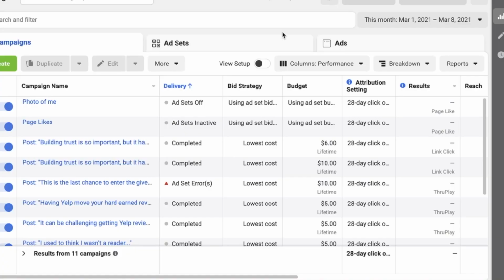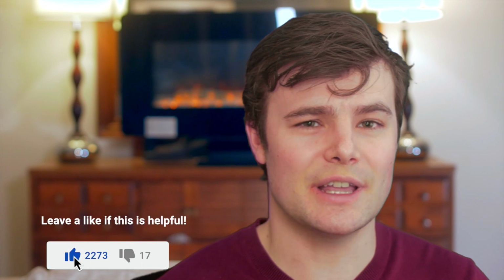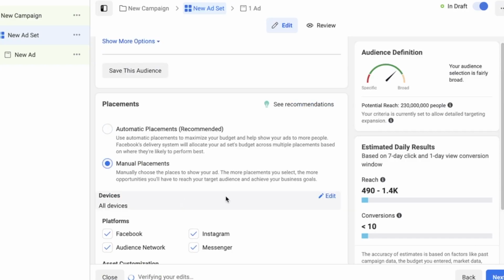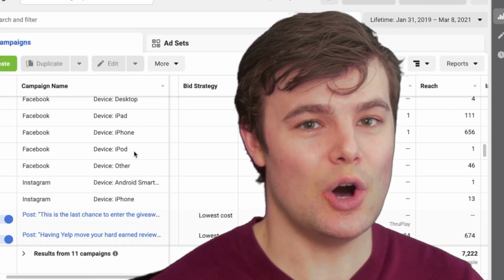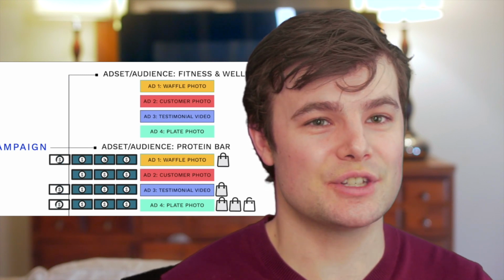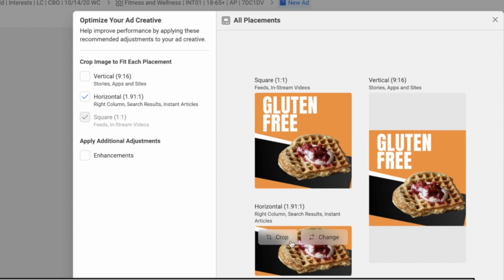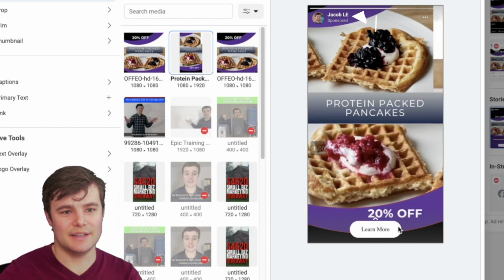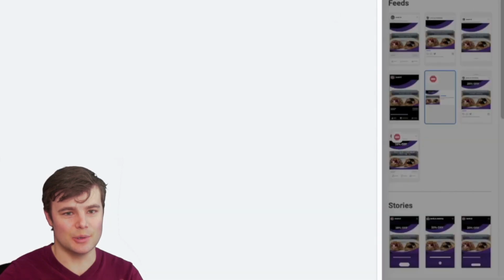Advantage+/Automatic Placements vs Manual Placements: Most Profitable Facebook Ads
For Facebook Ads you have the choice...edit placements vs automatic/Advantage+ placements? Looking at 1 million in data, we'll cover:
which one is most profitable?
When it makes sense to use automatic placements vs each manual placement.
The best way to set up placements to generate the most leads and sales.

Need to lower your ad costs? Want to know exactly what Facebook Ads cost? Be sure to watch this video next

🎬 Here's exactly what we cover in the video:
00:00 Which makes more $$ (Automatic or Manual)?
1:15 How to tell the performance of each placement
2:33 Times when you'd want to use manual placements
3:17 Making Automatic Placements as Profitable as Possible
4:52 Exact setup for automatic placements
🎬 Welcome to the Channel Jacob LE 📈

Why Performance Marketing?
Having a steady stream of sales is the life-blood of ANY business. But, it can be challenging to find the right people or launch the right campaign ✅
Performance marketing (getting paid per sale generated or a percentage of the profit) is a huge win-win But only IF the Facebook advertiser is good at what they do. 📊
Rather than paying someone 10s of thousands of dollars to run ads and simply "hope they work", isn't it better to simply pay per sale or a piece of the profits?

Not only that, performance marketing ensures that our interests are aligned. If the campaign does not perform well, I lose and there's no downside to you beyond your time. And, if the campaign takes off, we both win 📈